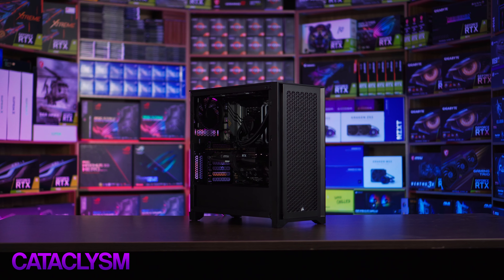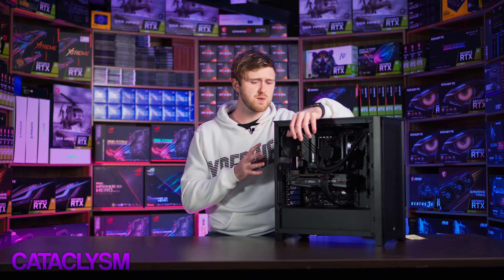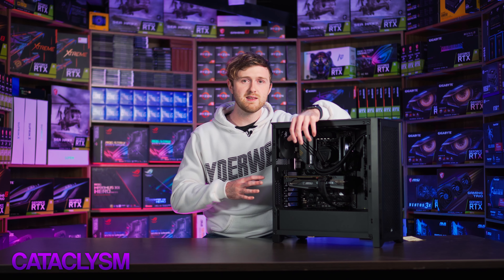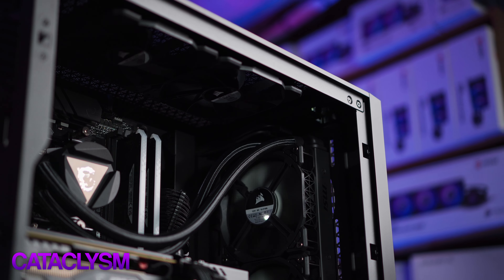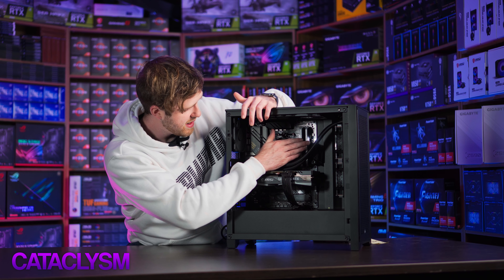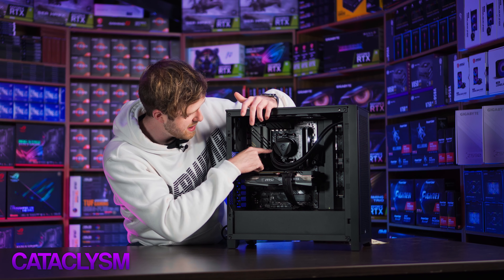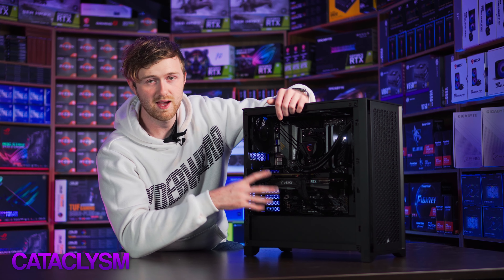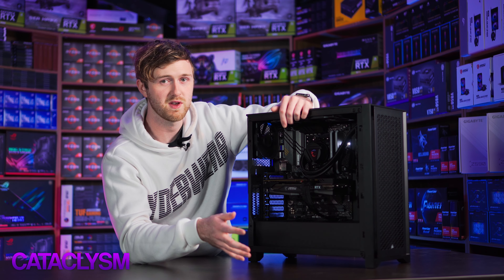Why You DON'T Need RGB in Your Gaming PC!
Riely wanted a nice blacked out gaming PC with a beautiful clean look and plenty of airflow - the Corsair AIRFLOW 4000D was an obvious choice, it's the case we've been using for The Phantom for a long time; the build quality of these cases are great and we've packed this PC with 6 fans all up.

The Ryzen 5 5600X and RTX 3060 combo is still one of the most popular choices around 😁

⭐ Here's the specs for Riely's new PC:

✅ MSI 240R CPU Liquid Cooler
✅ MSI Gaming X RTX 3060 12GB Graphics Card
✅ 32GB Corsair RGB 3200MHz CL16 RAM
✅ ASUS TUF B550 Plus Wifi Motherboard
✅ 750W 80+ Gold Gigabyte P750B Power Supply
✅ 1TB Kingston NV1 NVMe M.2 SSD
✅ Corsair 4000D Airflow Black Tower Case
✅ Black 1200mm Case Fans All Round
✅ Black Braided Sleeved Cables
✅ Windows 10 Installed & Activated
✅ Wireless AX6 & Bluetooth 5 Connectivity

⭐ 3 Year Warranty via Courier Pickup